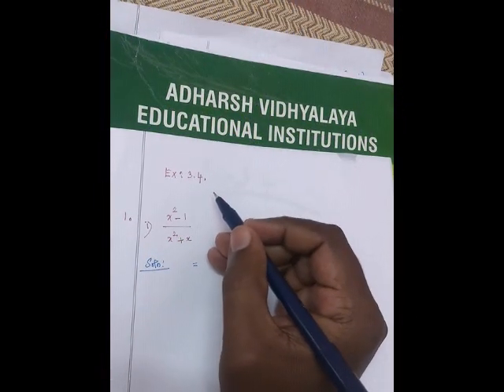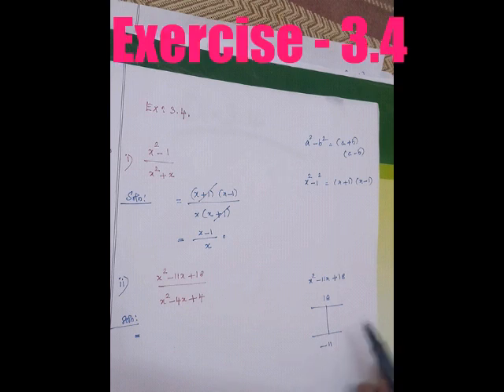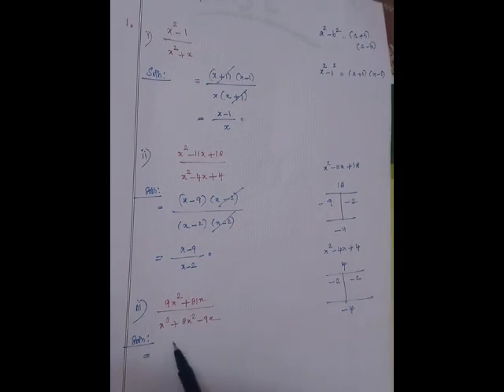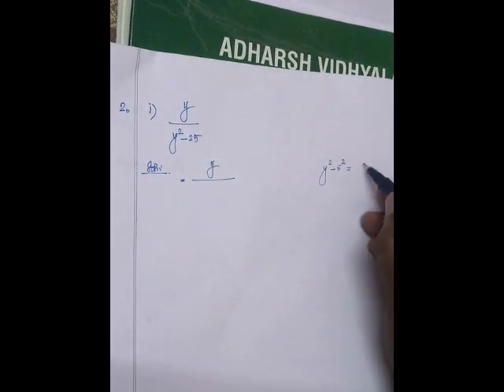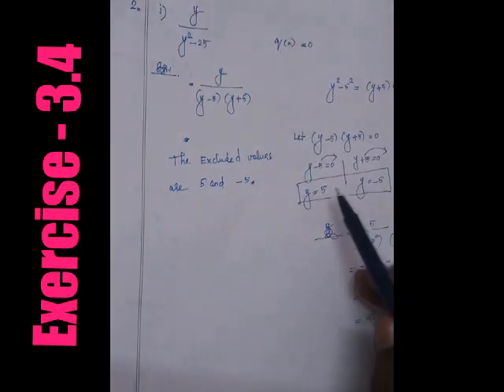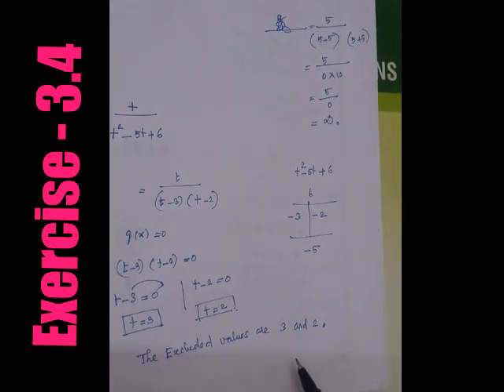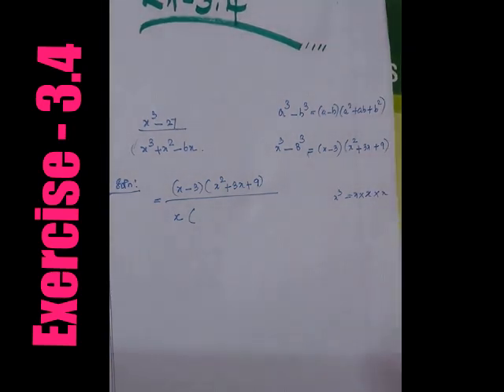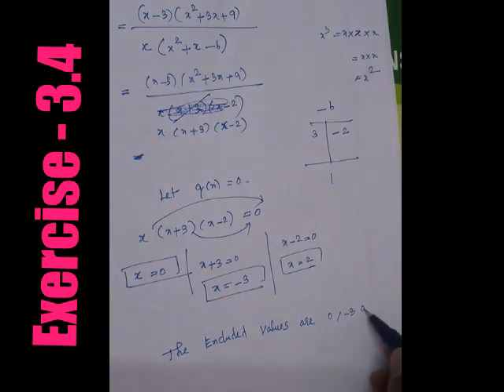STD - X (Algebra)